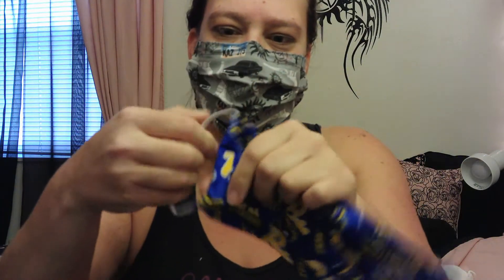How To Adjust/Wear Your Face Mask!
So many people are walking around with masks down below their noses. Here is how to fix that problem and have complete coverage with your masks!